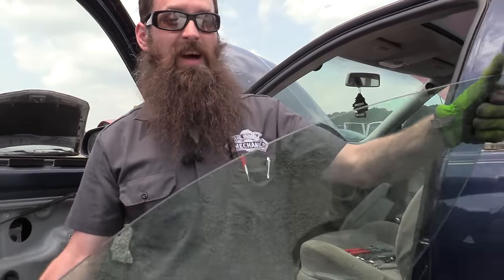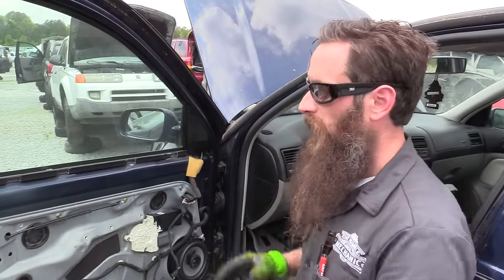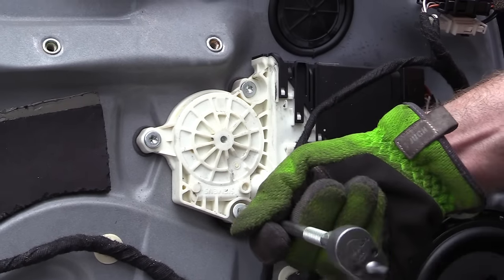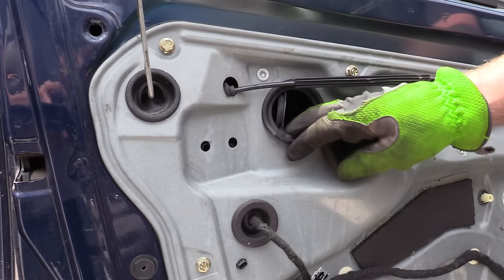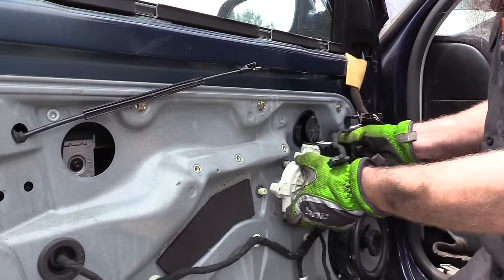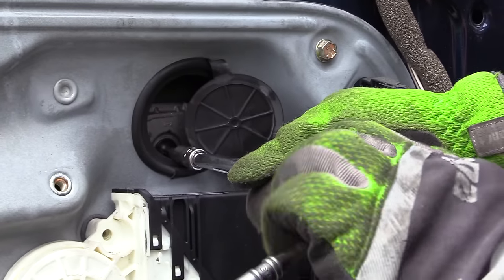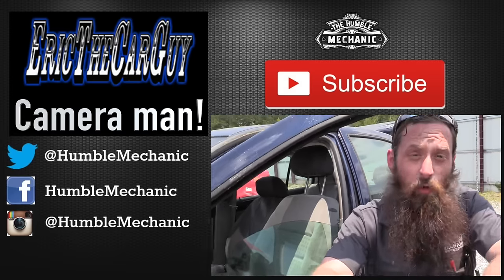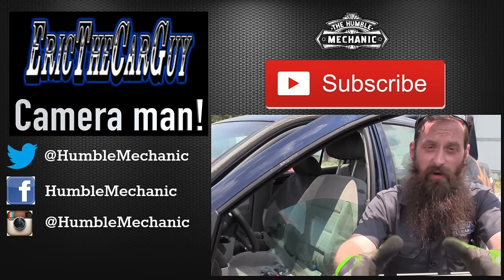How To Remove a VW Window Glass ~ Salvage Yard Tips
Today I will show you how to DIY removing a Volkswagen front window glass. This is actually a very common repair at the dealership. You will need to remove the door trim panel before making this repair. This is performed on a MK4 Jetta, other VWs and Audis may be similar

Join me today:
~Tools you need to remove the front window glass
~Remove the door panel first!
~Dealing with NO POWER to the motor
~Remove the window motor
~The trick to remove the front glass
~Camera man EricTheCarGuy